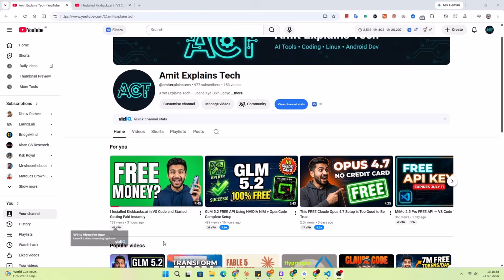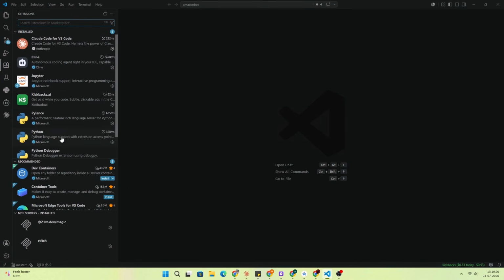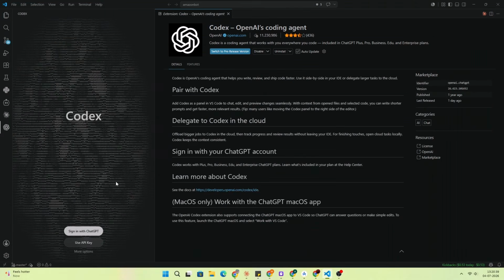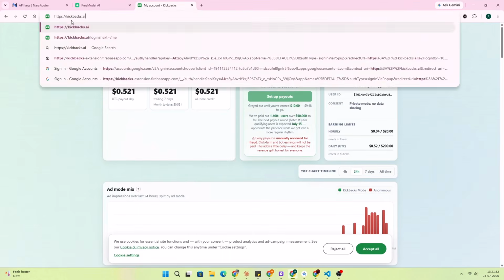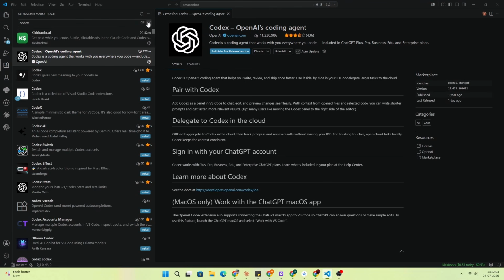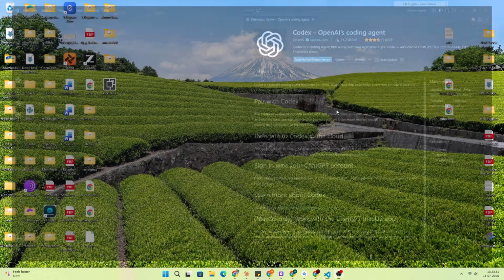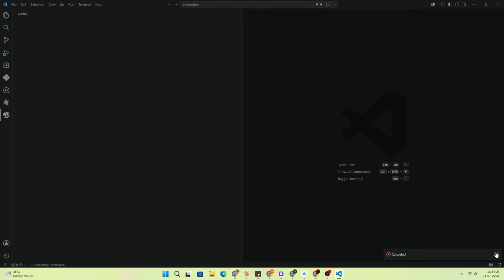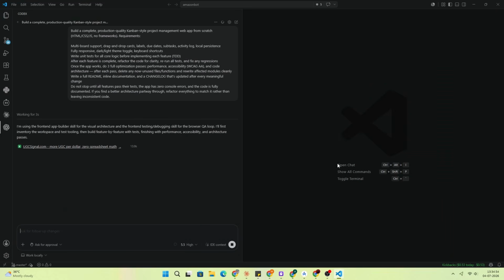Kickbacks.ai for Codex: Installation Walkthrough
Same Kickbacks.ai extension as my Claude Code video, but this one's for Codex users specifically — full install walkthrough plus a fix for a setup issue I ran into.

Covered in this video:
✅ What Kickbacks.ai does (and how the ad model works)
✅ Full installation walkthrough for VS Code + Codex
✅ Fixing a common setup issue where ads don't show
✅ My honest take — is it worth it for Codex users?

⏱️ Timestamps
00:00 – Intro
00:40 – Step-by-step installation
02:51 – Testing after setup
03:09 – Fixing the "no ads showing" issue
04:46 – Final thoughts

⚠️ This is an ad-revenue-share extension, not a guaranteed income source.